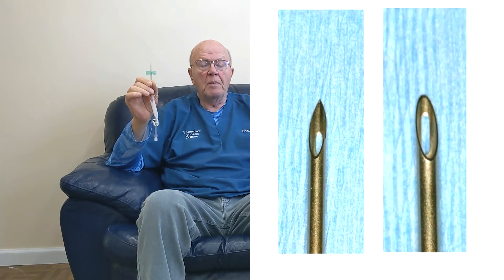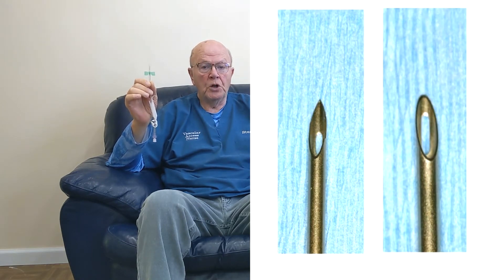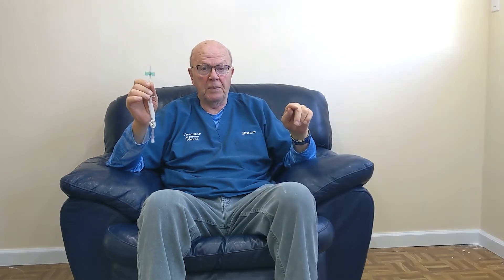Tap Cannulation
Explain using tap cannulation to help patients get over the fear of needles